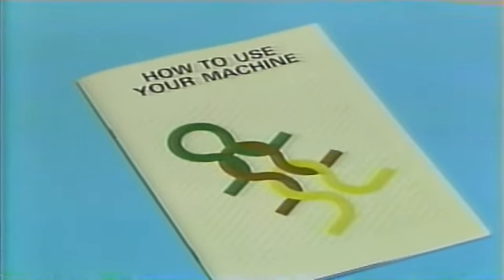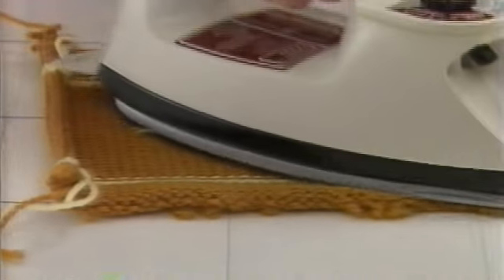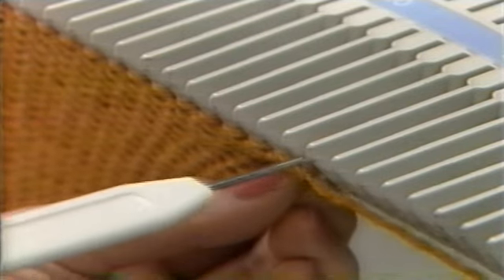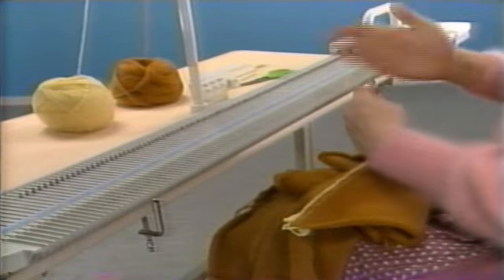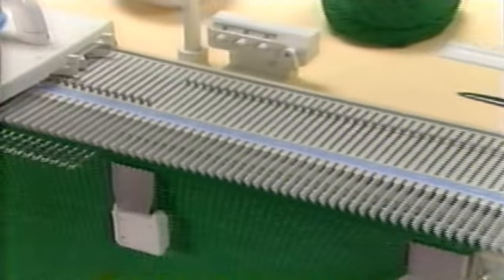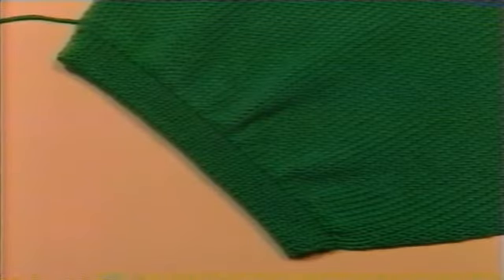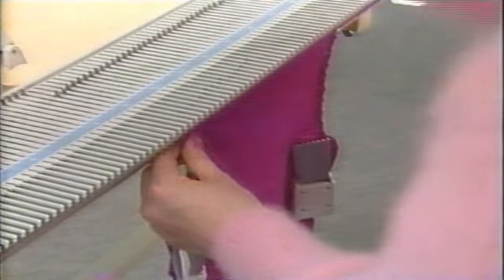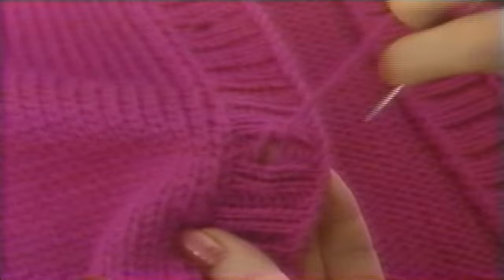Brother KX-350 How To Use Your Machine